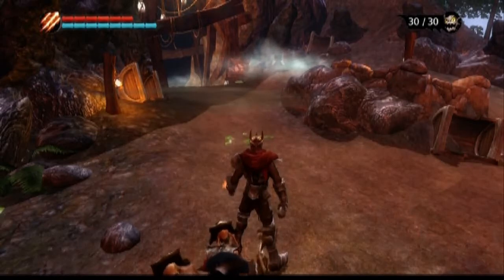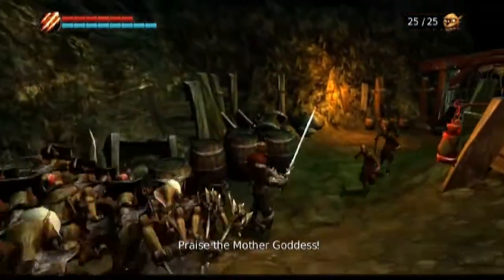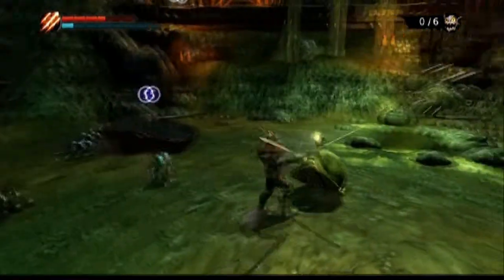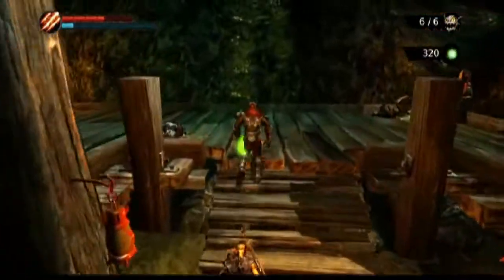Let's Play Overlord, Part 43: The Glittering Mine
In this video we pretty much go through the entire Glittering Mine.  Unfortunately, I was a bit under the weather when I recorded this video.  The quality of this video (and the next two) is just barely good enough that I decided to keep it.  My voice should return to normal, I will try to not be as repetative, and hopefully I will start to play better again in part 46.